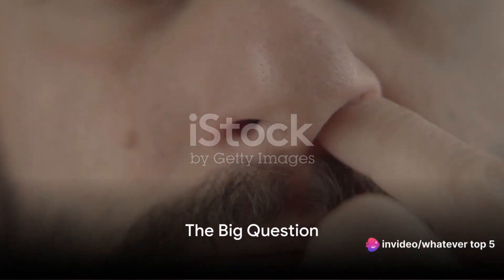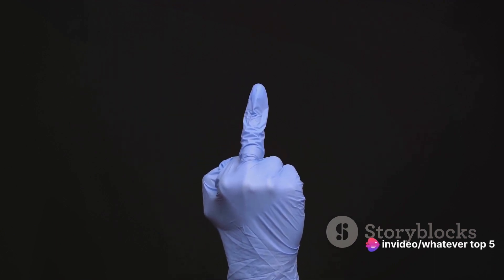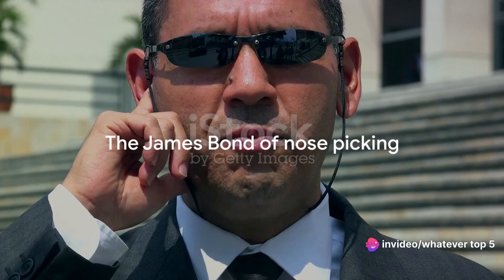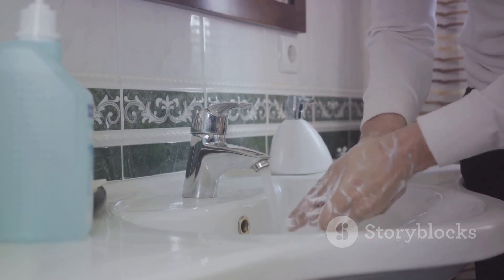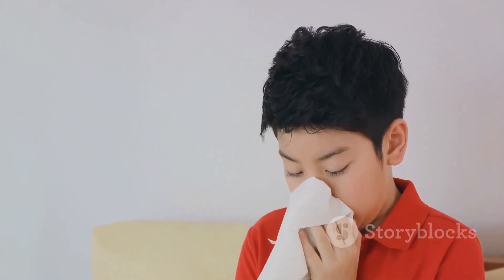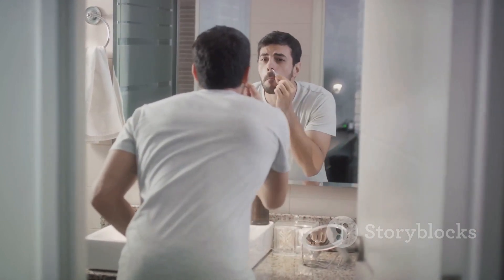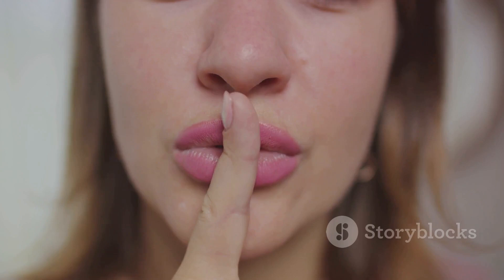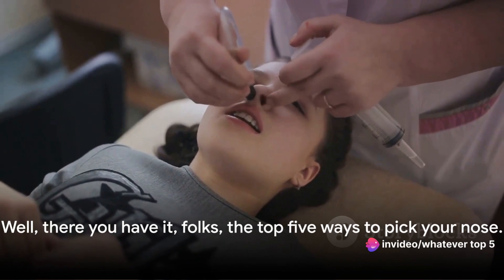Top 5 Nose Picking Techniques: A Serious Guide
An age-old question: What is the best method for picking one's nose? This video will help you understand the pros and cons of the five best methods of picking your nose.